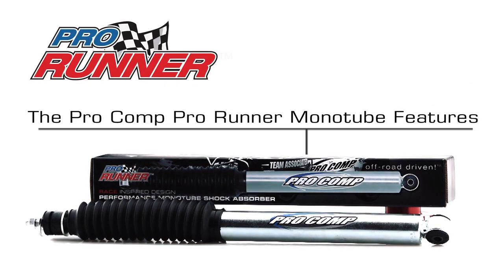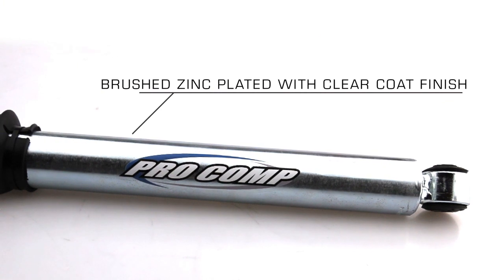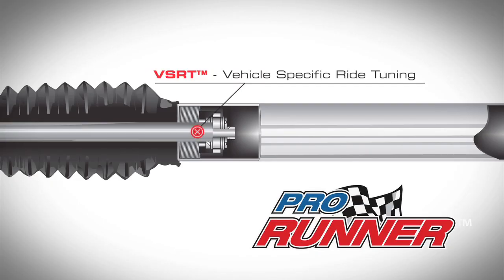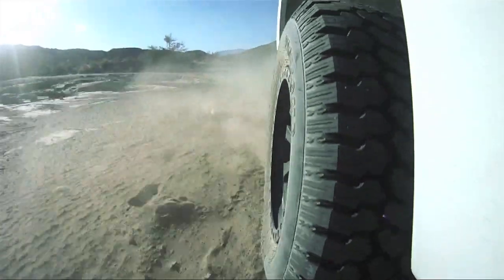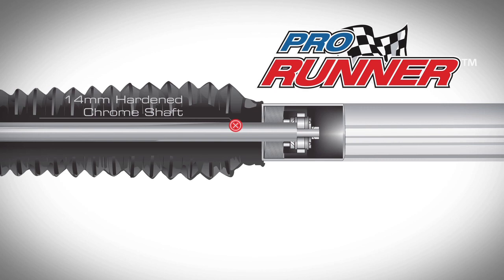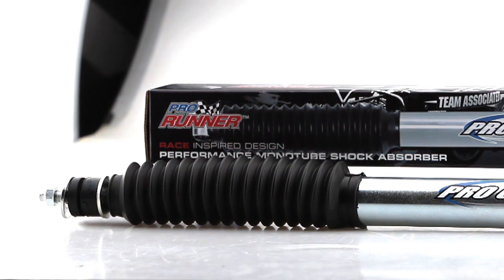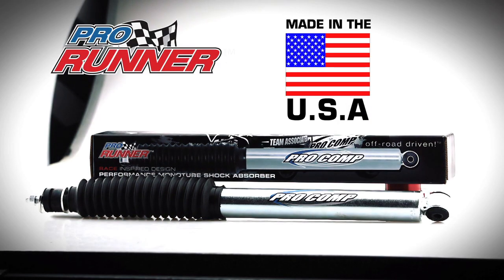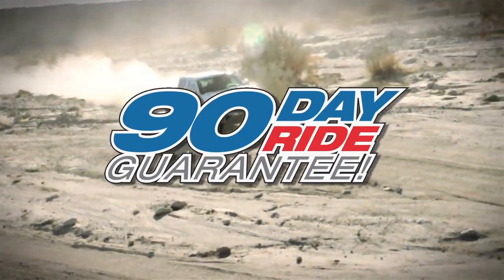Conquer Off-Road Environments with Pro Comp's Pro Runner Shocks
Pro Comp's Pro Runner shocks work awesome, look awesome, and are awesome. Find out why in this 45-second video that might make you want to drive over large objects.